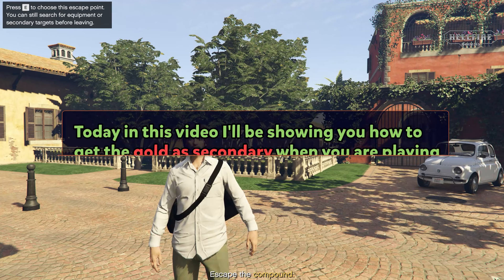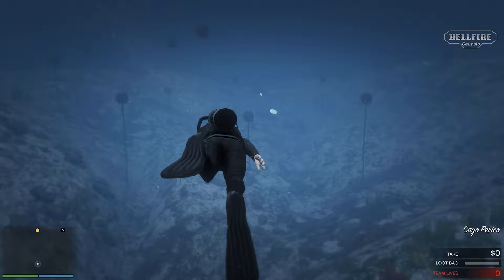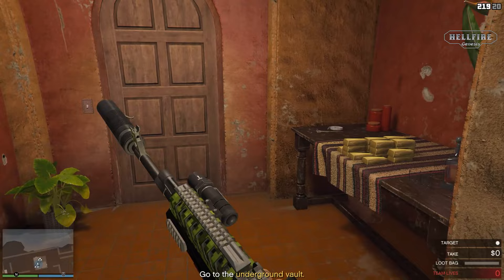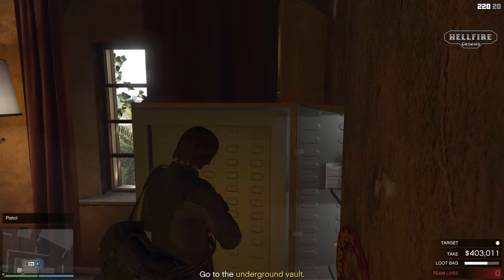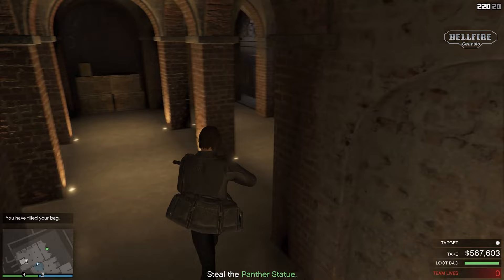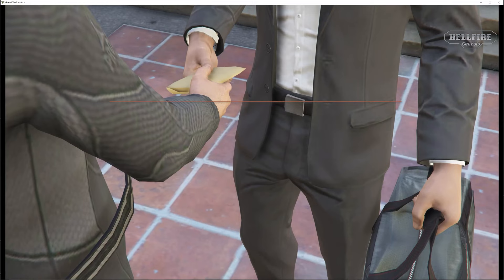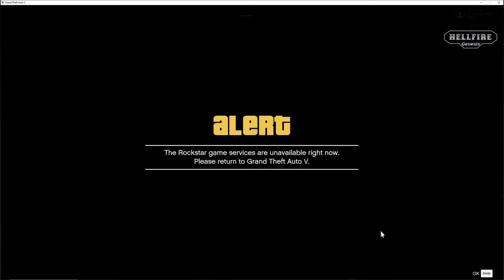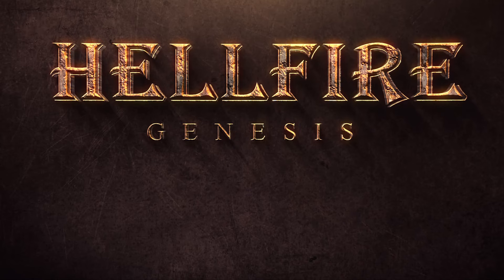GOLD Glitch - Cayo Perico Heist REPLAY SOLO 100% No PREP needed (Best Way- UPDATED After Patch)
GOLD Glitch Cayo Perico Heist REPLAY SOLO No Preparation needed (Best Way - UPDATED After Patch) | Short version

Gameplay/Guide:
This video shows how to get GOLD SOLO and REPEAT The Cayo Perico Heist Finale infinite times without doing any preps gaining the Maximum Payout (More than 2.4 Millions every single time). Played in hard mode with the Elite Challenge, Panther Statue as Primary Target. It is also valid for any other primary target.

Cayo Perico Heist Replay- Money Glitch SOLO No PREP needed (Best 3 ways)